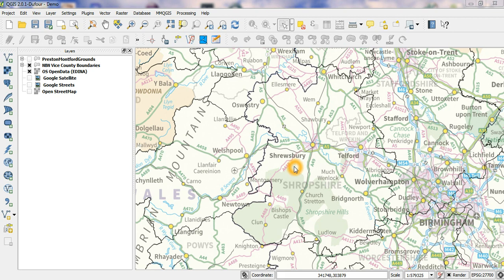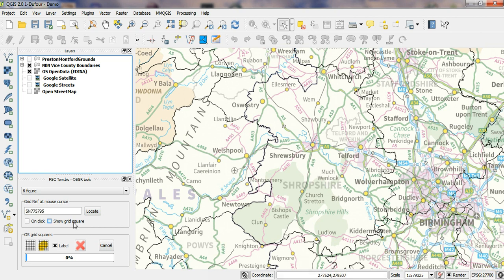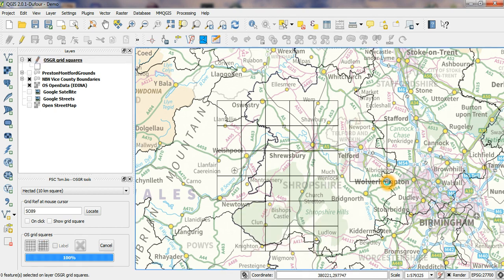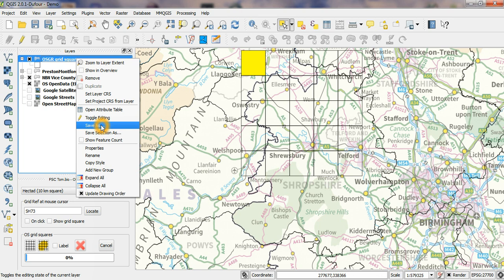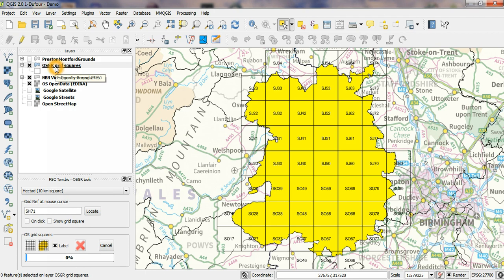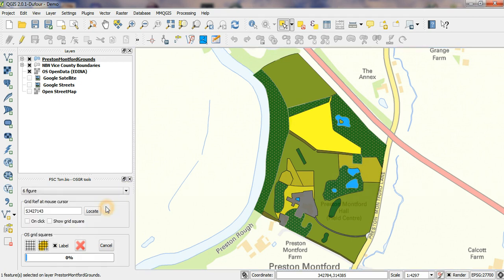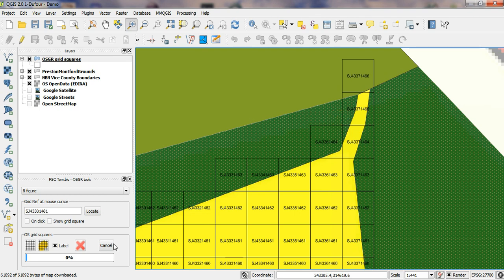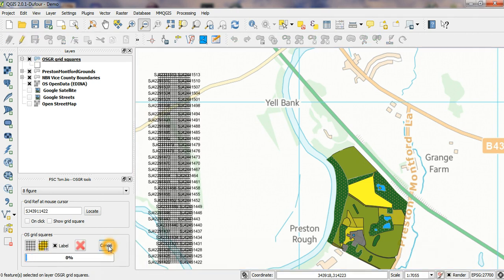QGIS OSGR tool: generating OS grid squares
How to use the FSC Tom.bio productivity tools plugin for QGIS to generate grids of squares aligned to the Ordnance Survey grid. This explains how to generate grid square features by dragging a square over the map or by selecting a map feature. (Note that the QGIS CRS - coordinate reference system - for the map window must be set to an OSGB CRS such as EPSG:27700.)